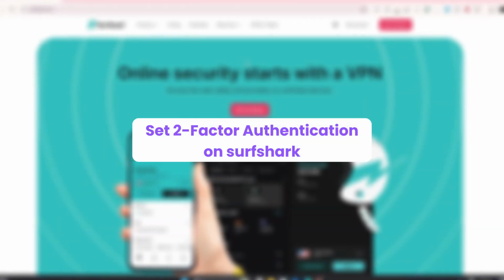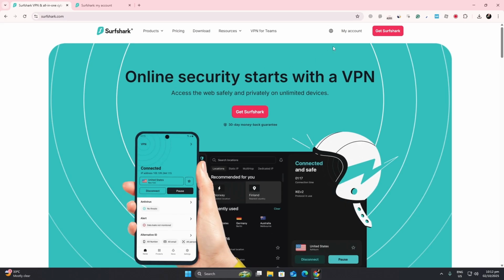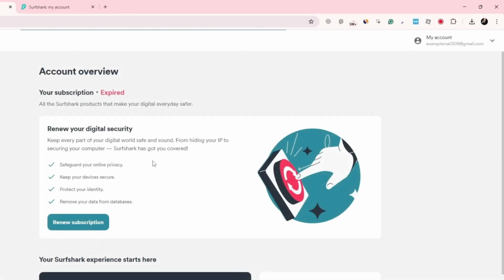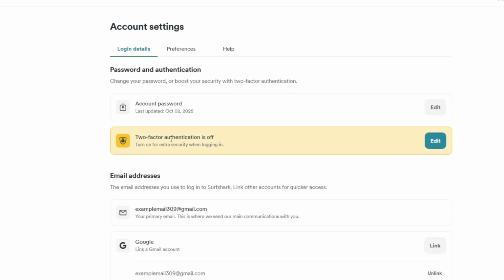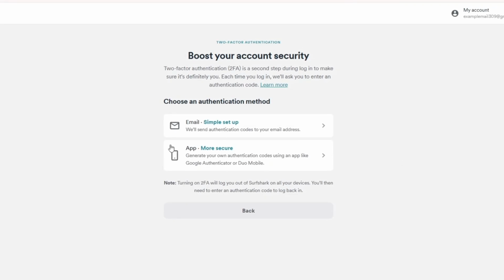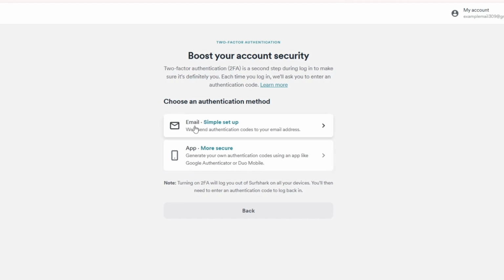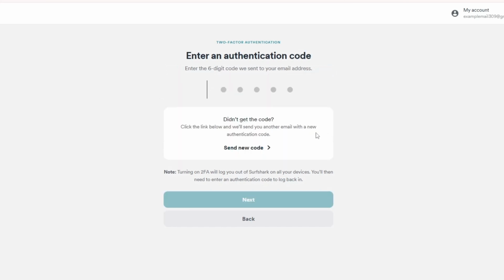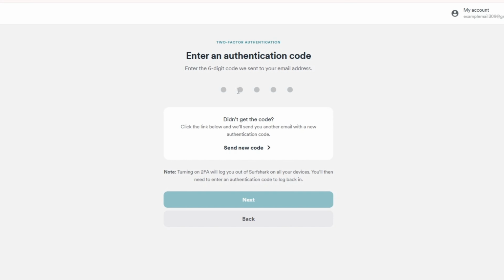How To Set 2FA on Surfshark | Quick Steps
In this quick tutorial, I’ll show you how to set up Two-Factor Authentication (2FA) on your Surfshark account step by step. Enabling 2FA adds an extra layer of security to protect your VPN login from unauthorized access. We’ll go through the process of activating it in your account settings, linking it with an authenticator app, and confirming it works correctly. Setting up 2FA only takes a few minutes, but it makes your account much more secure. Follow along with these simple steps and keep your Surfshark account safe with Two-Factor Authentication today.

Did these quick steps help you set up 2FA on your Surfshark account successfully?

🔐 Secure Your Online Activity with NordVPN:

30-day money-back guarantee
Starting at just €3.09/month (instead of €11.59)!